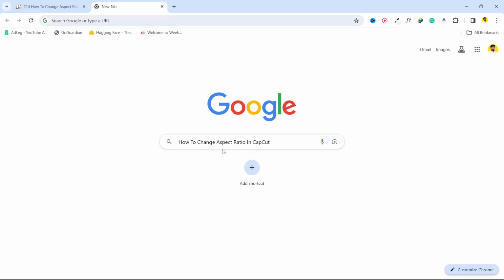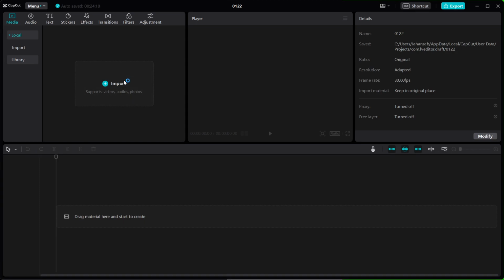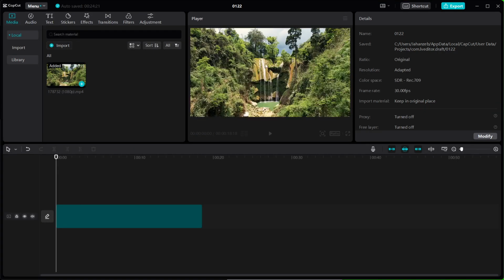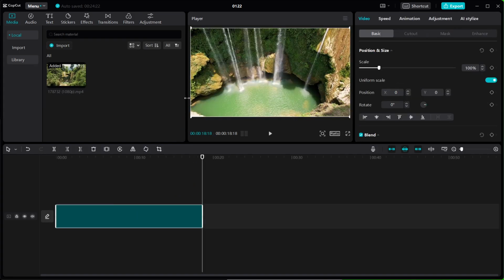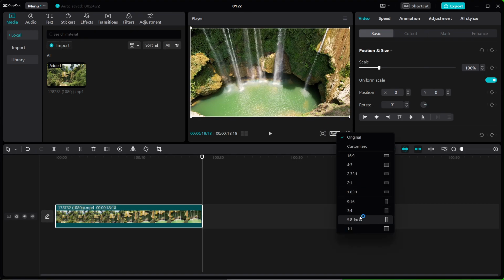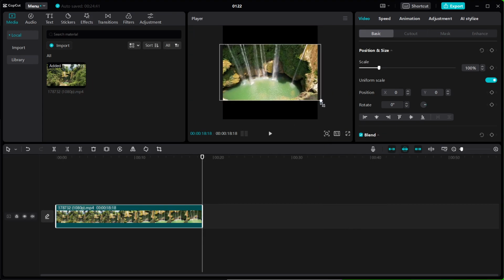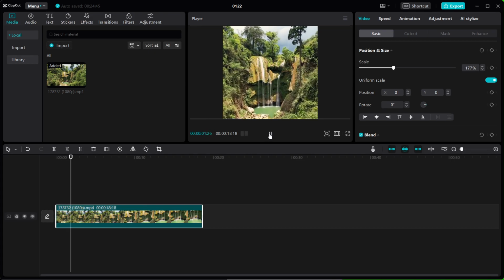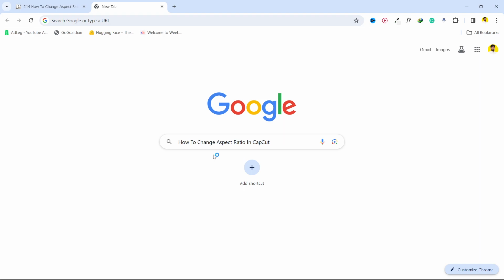How To Change Aspect Ratio in CapCut | Easily Change Aspect Ratio for Your Videos | CapCut Tutorial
Welcome to our latest tutorial on CapCut, where we'll guide you through the seamless process of changing aspect ratios to elevate the visual appeal of your videos! Whether you're a seasoned content creator or just starting your journey, understanding how to manipulate aspect ratios is a game-changer.

In this step-by-step tutorial, we'll show you the ins and outs of CapCut's features, giving you the power to customize your videos for various platforms like a pro. Discover the secrets to creating cinematic widescreen effects, optimizing content for social media, or adapting your videos for different devices.